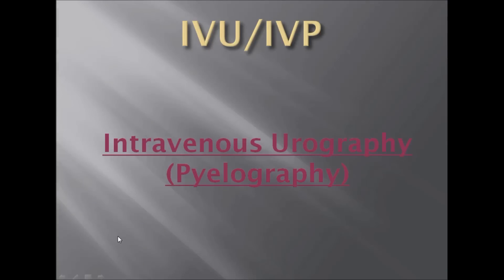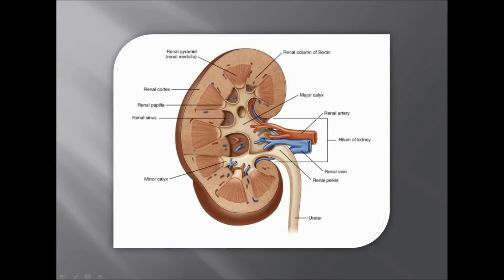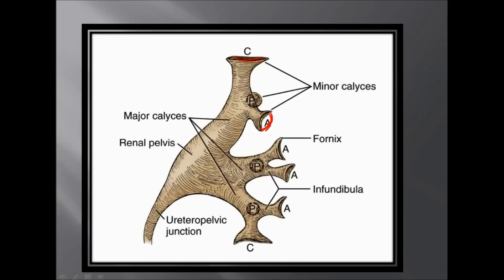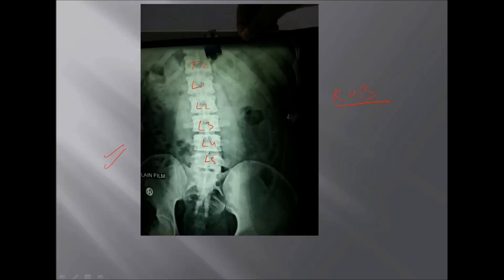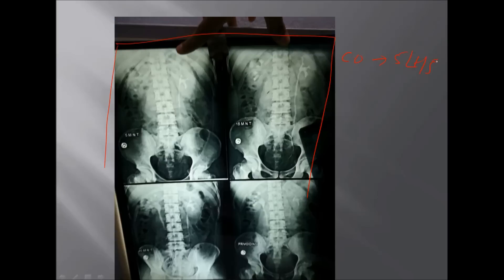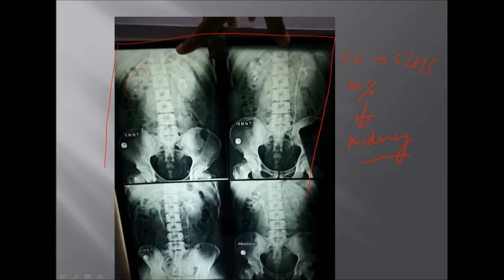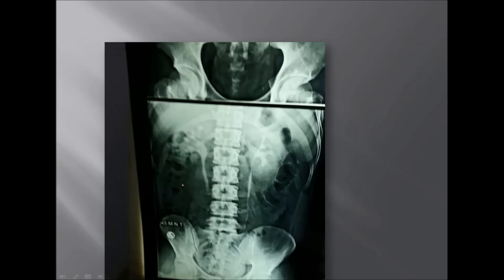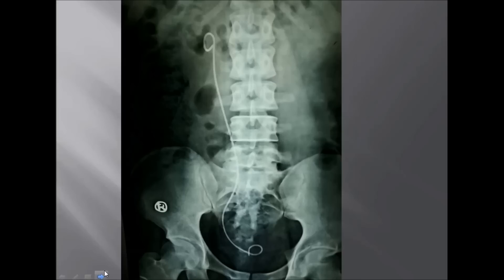IVP/IVU (Intravenous Urography/Pyelography) BASICS OF RADIOGRAPH EXPLAINED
DO WATCH [Retrograde Urethrogram [RUG] Interpretation Basics 1 [AMAZING]

The IVU is a special diagnostic test that follows the time course of excretion of a radiopaque contrast dye through the kidneys, ureters (the tubes that carry urine from the kidneys to the bladder) and bladder after it is injected into a vein in your arm.

NOTE - SORRY! Here I roughly expressed the position of Kidneys in Radiograph. I will rectify this in next SUPER BASICS Video!

PRESENTING YOU --

A case of right Ureterolithiasis [Renal Stone] giving rise to hydronephrotic changes in respective Kidney due to backflow of urine caused by Obstruction due to stone.
RADIOGRAPHS are explained clearly with every basic detail, that you wanted to know.
Cupping of Renal Pappila is also evident.
Dilation of Calyces is clearly seen.